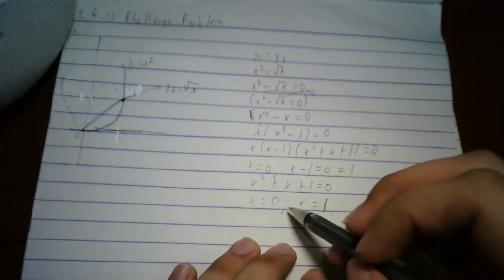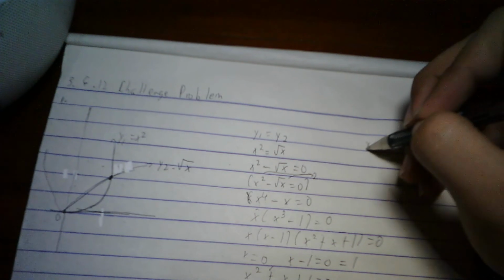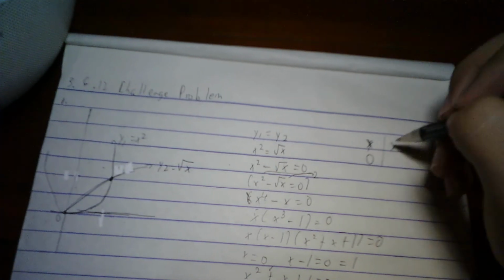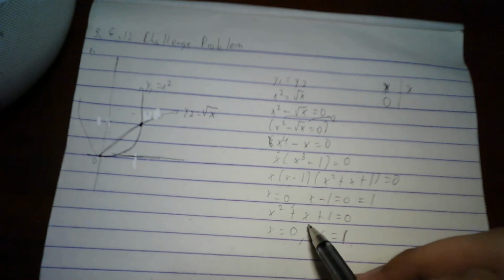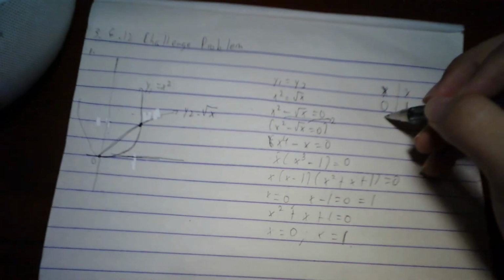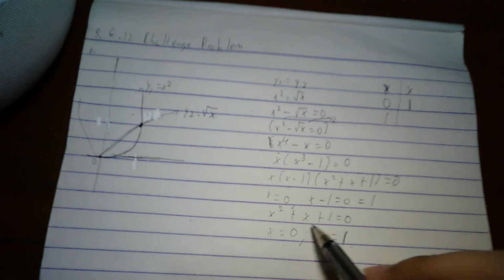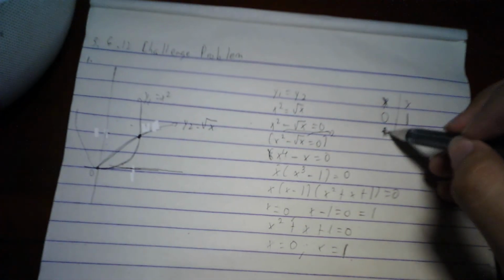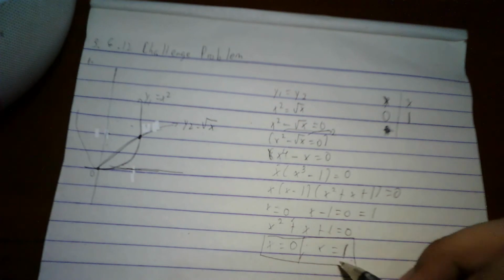3.6.12 Challenge Problem